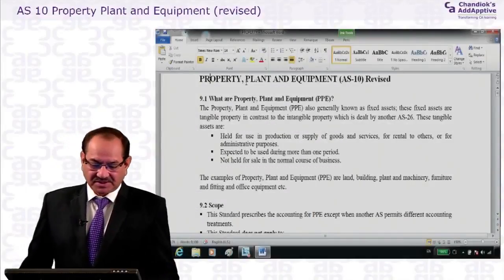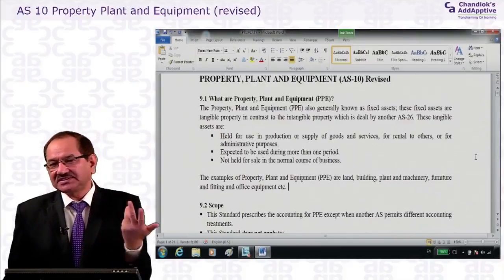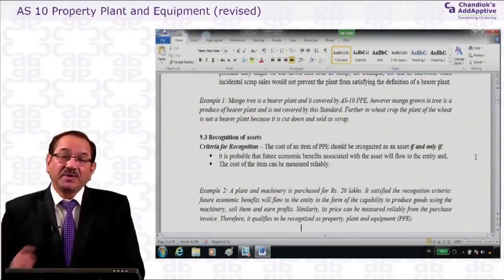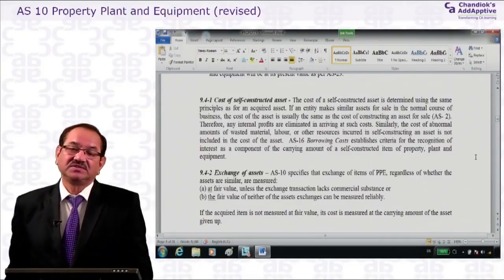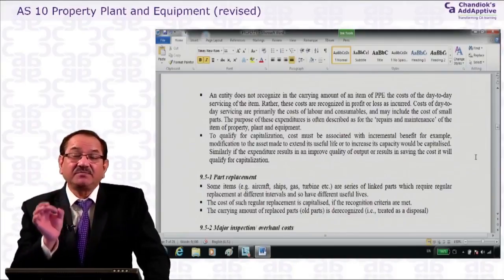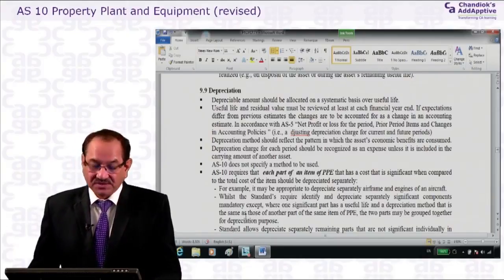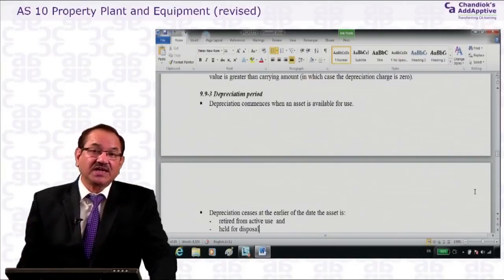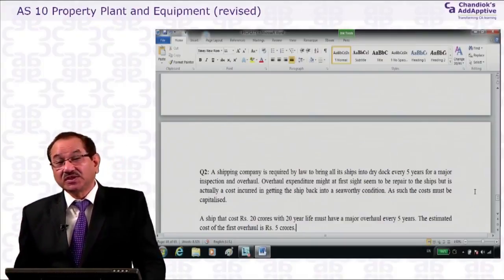Compress A1 10 2